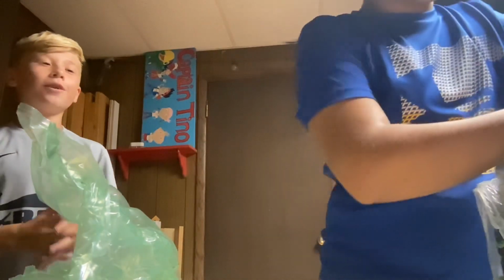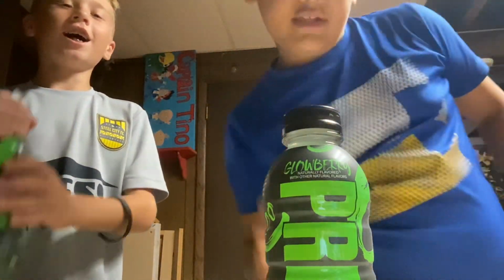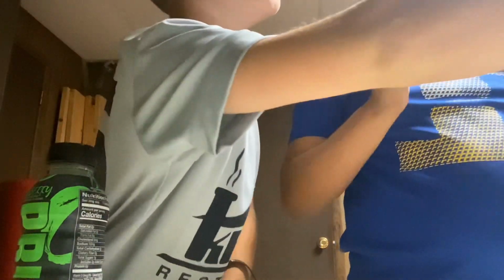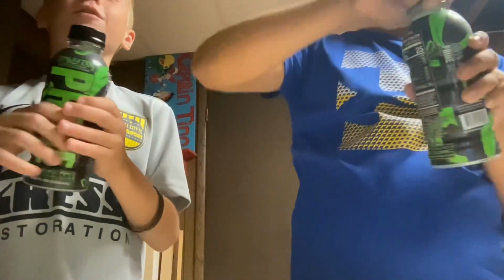Glowberry Prime Reveal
Thank tino for the help